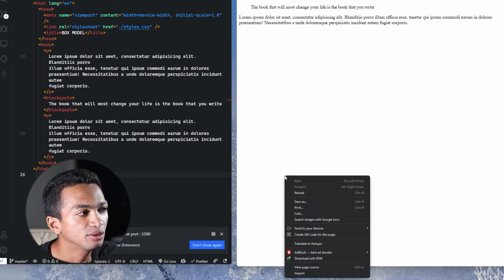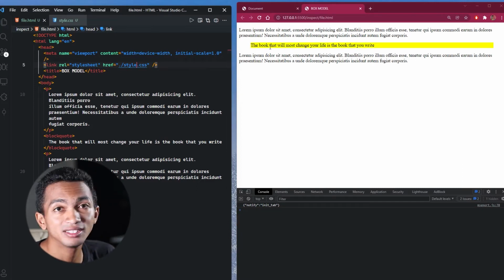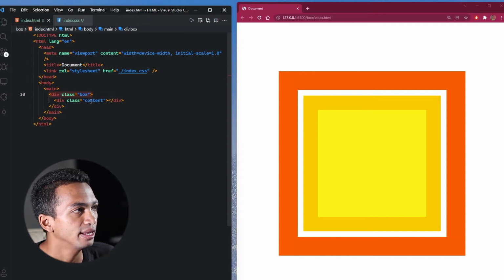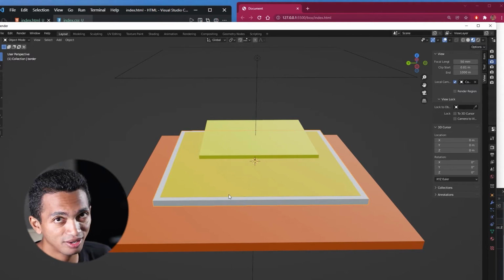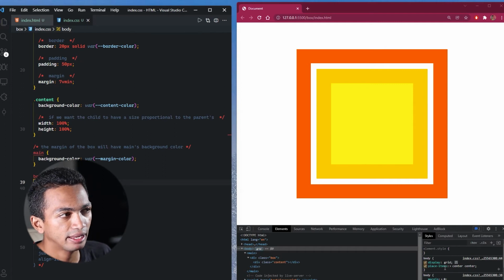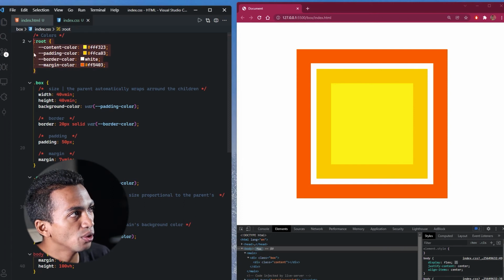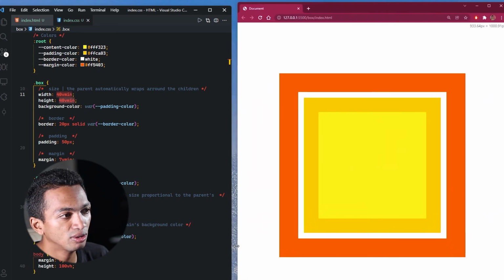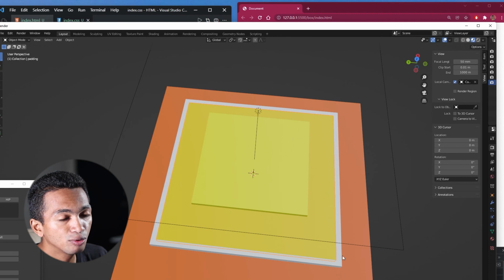Element Inspector & Console & Box Model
This is perfect for those who need to know how the web browser, such as Google Chrome, Mozilla Firefox, Microsoft Edge, and Apple Safari generates the web pages.  A nice way to check if everything is seen as how you want it to appear. Also mora about the box model!